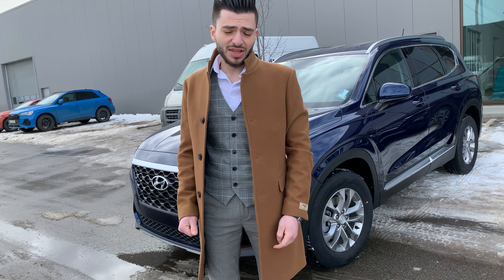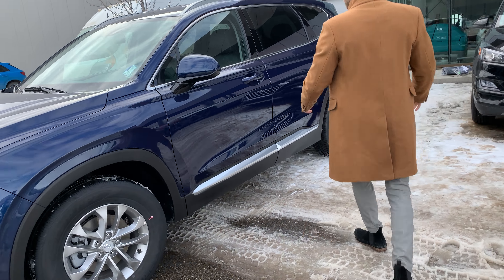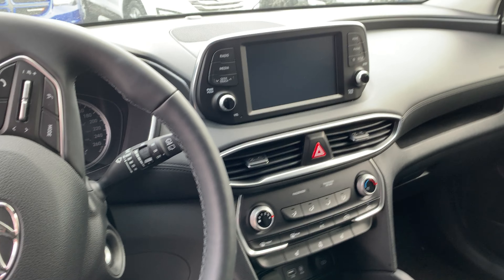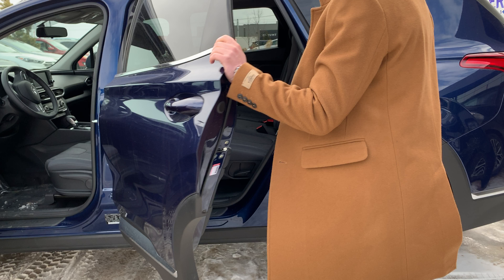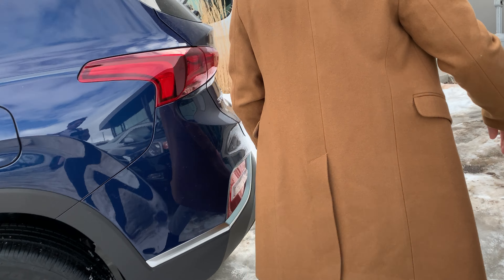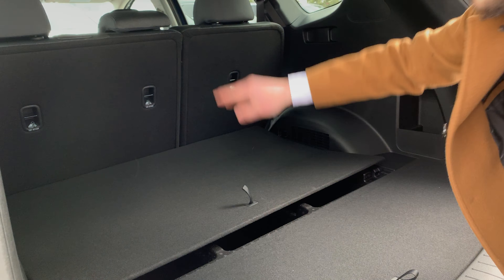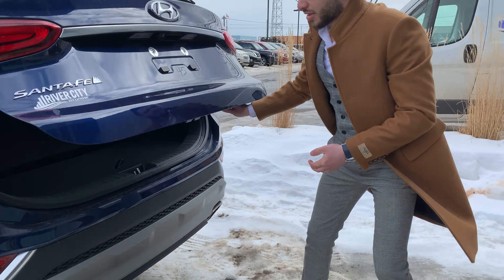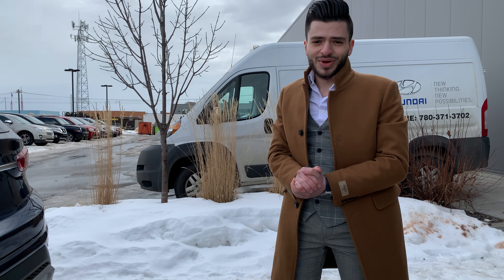2020 Hyundai Santa Fe for Arthur || Edmonton Hyundai Dealer